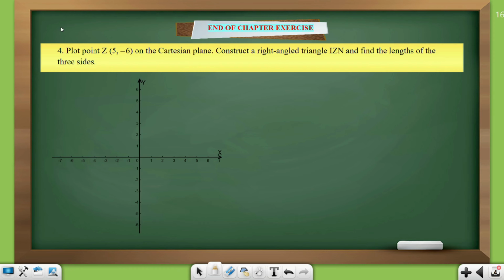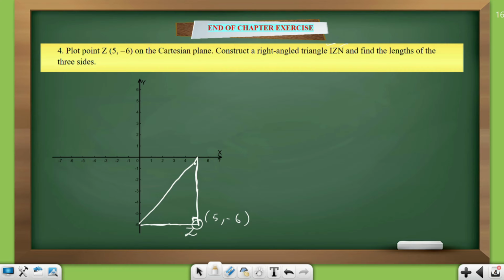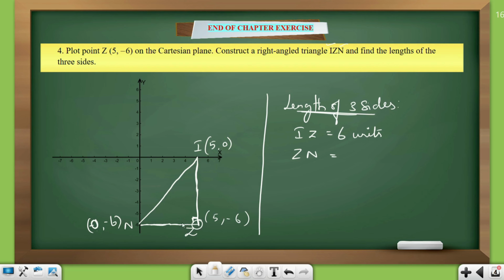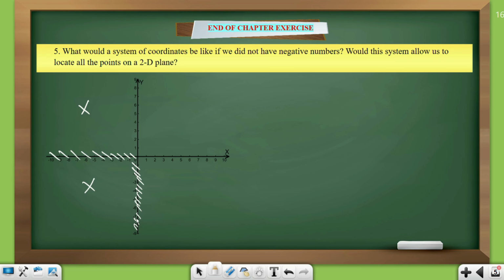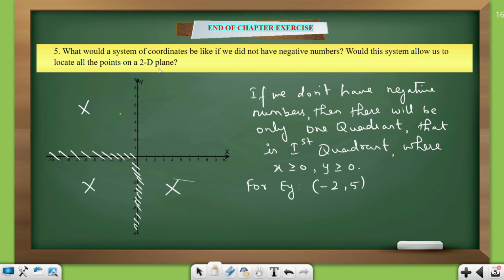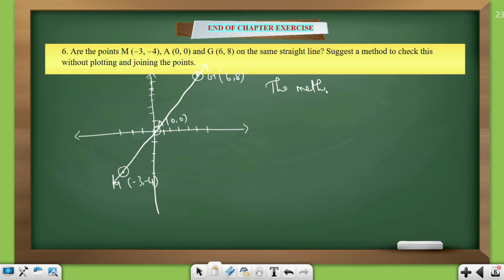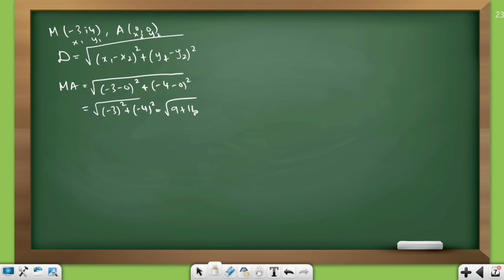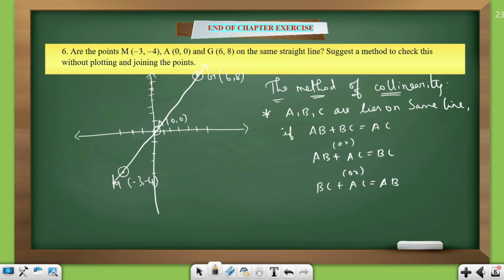Class 9 Maths Ganita Manjari | Chapter 1 | The use of coordinates | End of chapter - Exercise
In this video, we cover end of chapter exercise of Chapter 1 The use of coordinates in a simple and easy to understand way. This session is perfect for class 9 students who want to build a strong foundation in mathematics.

This video covers the topics of basics of coordinate geometry, Cartesian plane, X axis, Y axis, Origin and Quadrants.

Why watch this video:
1. Clear explanation with step by step methods
2. Helpful for school exams and concept clarity
3. Suitable for begginers and revision